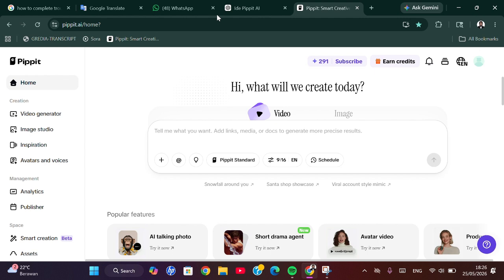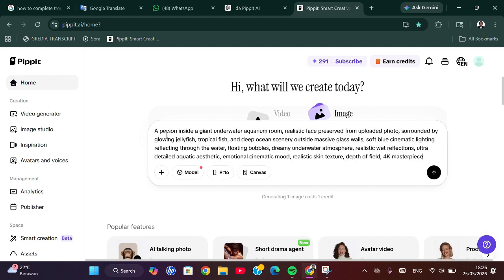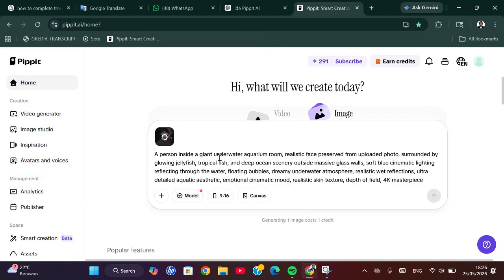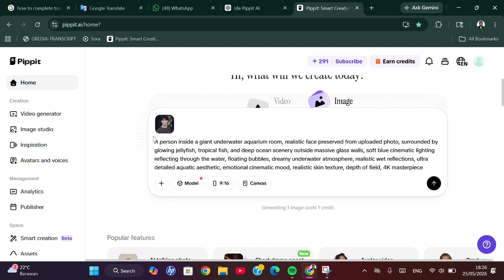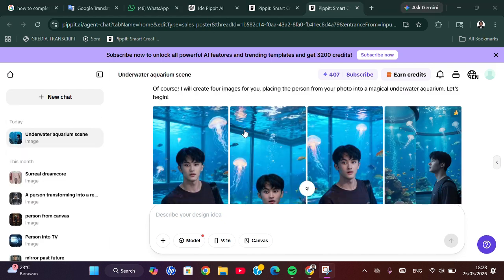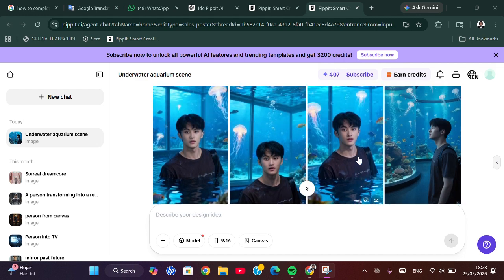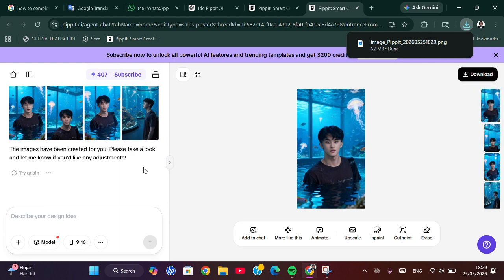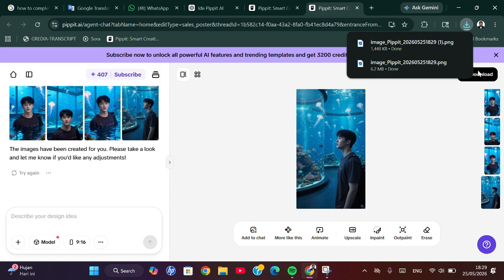Pippit AI Free Image Generation Tutorial | Create Unique Aquarium Photos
Learn how to use Pippit AI for free image generation to create creative and unique photos. This tutorial guides you step-by-step through signing in for free credits, navigating the home menu, uploading your personal photo, adding prompts, and downloading your generated images without a watermark. Discover how to regenerate images easily if you are not satisfied with the initial results.

Pippit AI Free Image Generation
Aquarium Photo Tutorial

0:00 Introduction to Pippit AI Free Image Generation
0:09 Opening Pippit AI and Signing In For Credits
0:21 Uploading Photos and Adding Prompts
1:02 Selecting and Downloading Generated Images Without Watermark